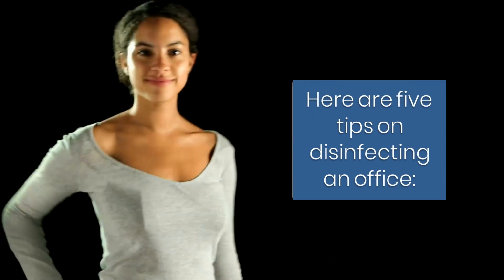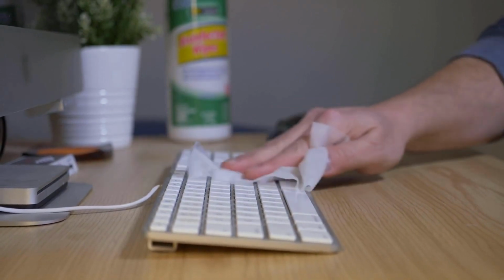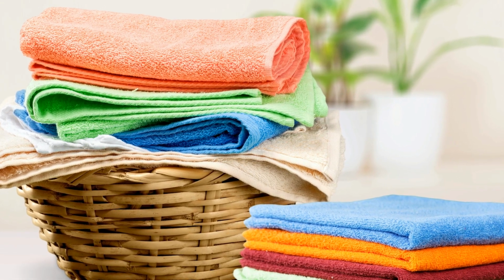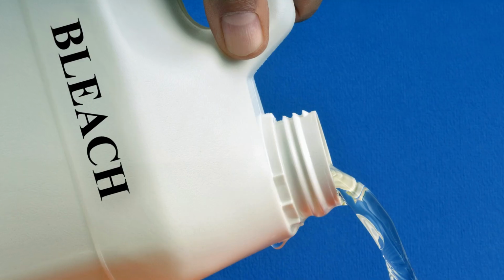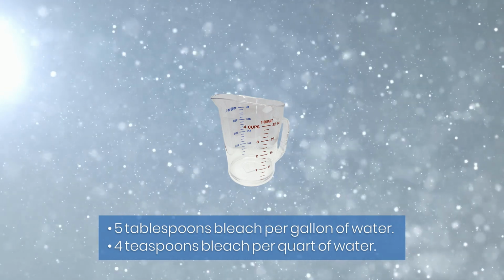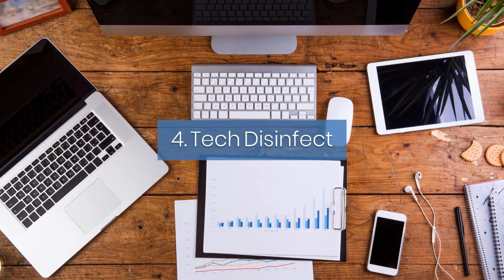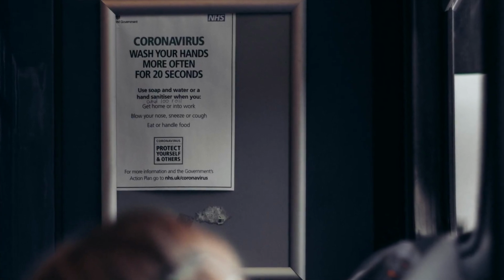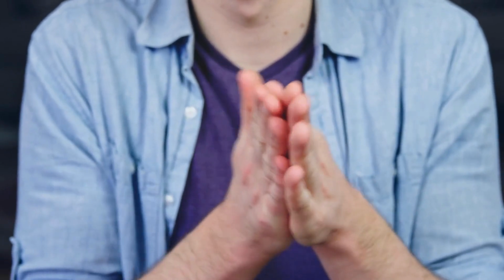Disinfect Your Office - 5 Best Tips How to Disinfect and Clean Your Office (2022)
We Love reading so we want to share with you these offers for Audiable,